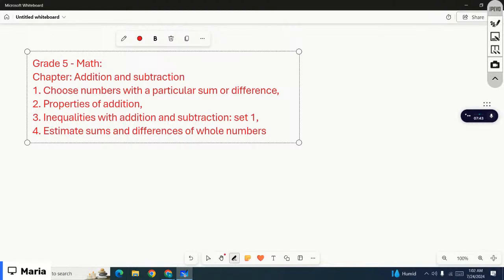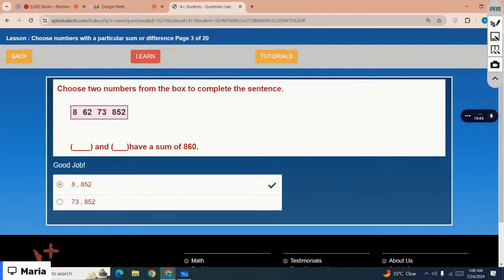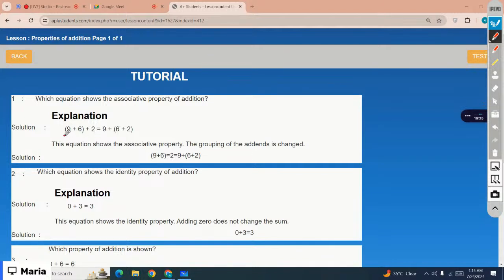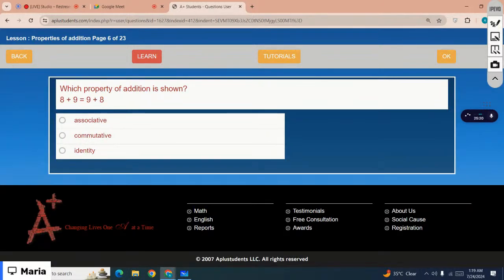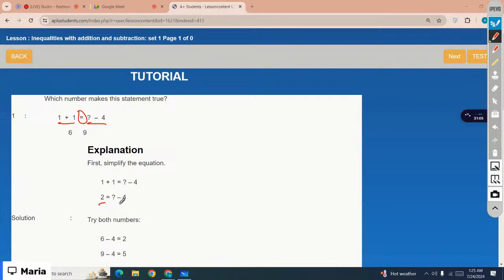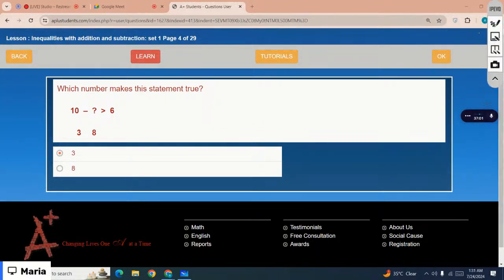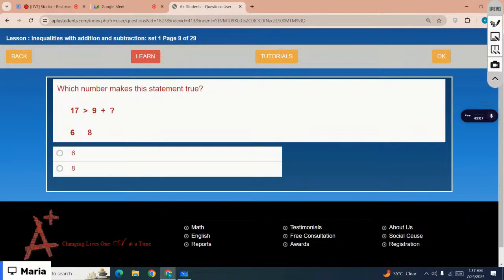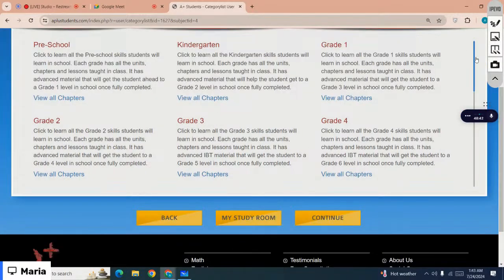Grade 5 - Math: Choose numbers with a particular sum or difference, Properties of addition, Inequ…